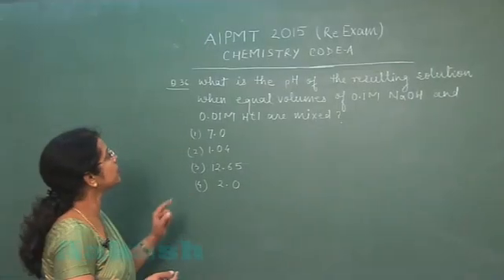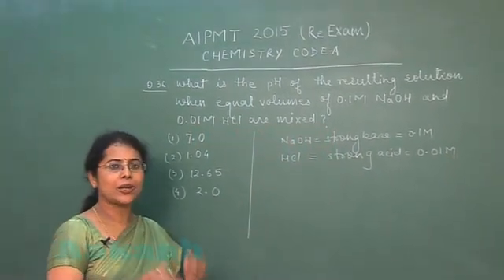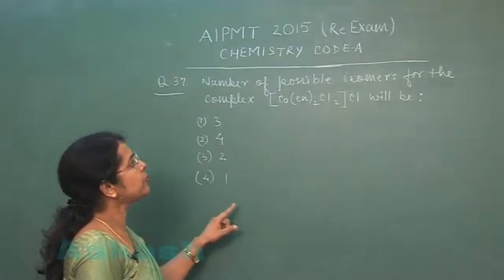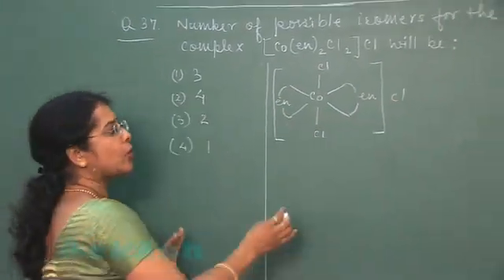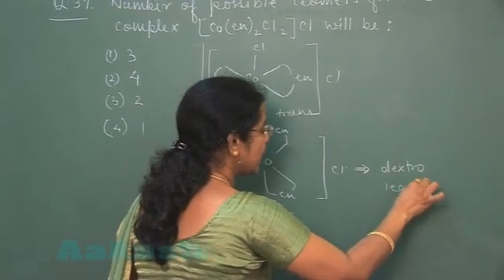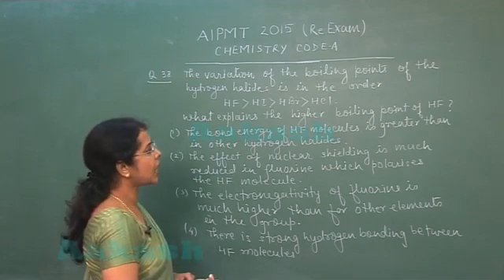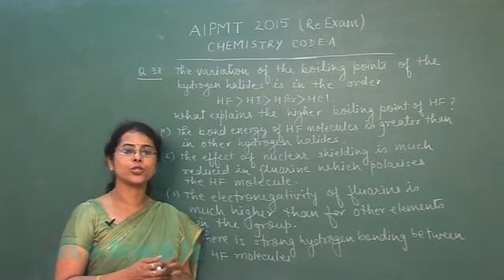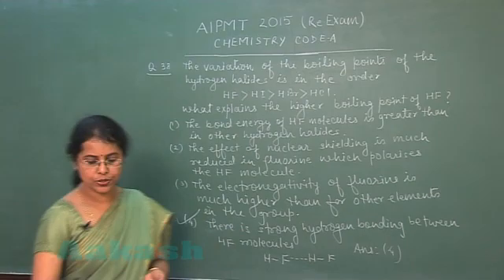Re-AIPMT 2015 Solution-Chemistry Video Q. 36-38 Aakash Institute